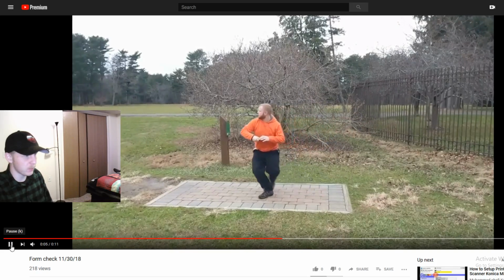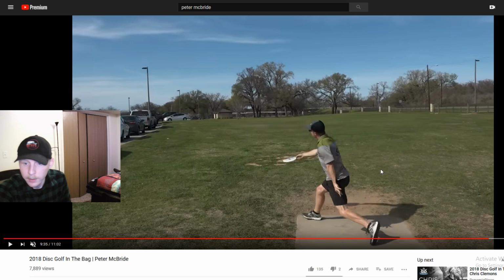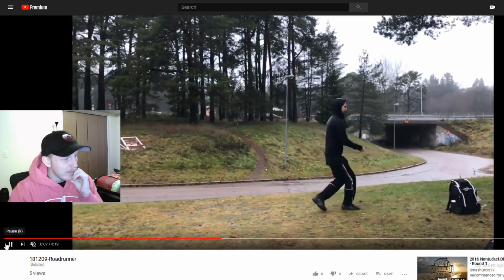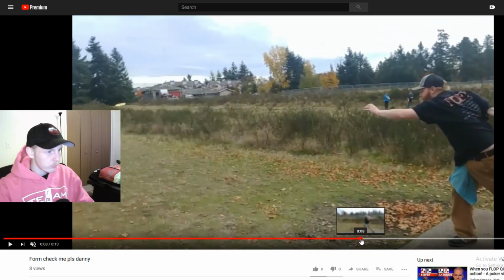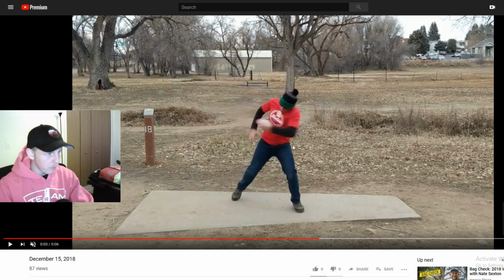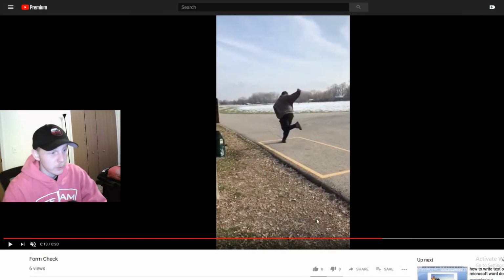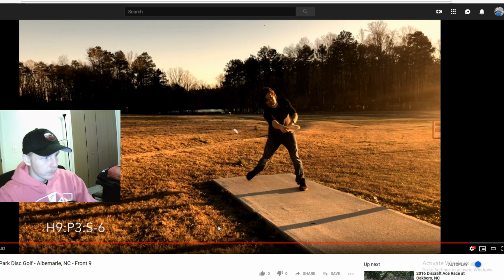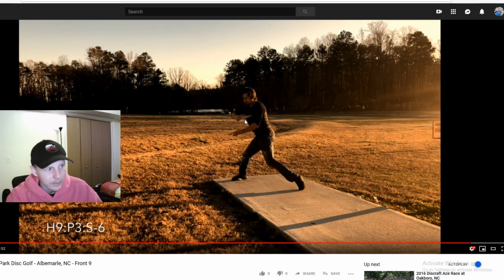Form Check Friday ep: 2!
I received submissions to my Google form and I am here to break down their form! I'll have examples of what to do correctly and how to improve. Come on by and hang out!

SPOILERS BELOW

Marc - High reach back causing a dip and a nose up release

Bill Volz - Not committing to his reachback causing rounding

Samuel Tyskling - Not pulling the disc tight to his chest also footwork and a proper brace

Jordan Hoglund - Two hands on the disc during the reachback. Pull isn’t bad just a bit rounded.

Jordan Como - Not bracing, just following through

Collin Dyer - Shoulder bounce VERY BAD GOING TO CAUSE INJURY

Chris Sleeman - Not pulling the disc tight and low follow through

Shane Harbeson 3:35 - Great form just a little nose up